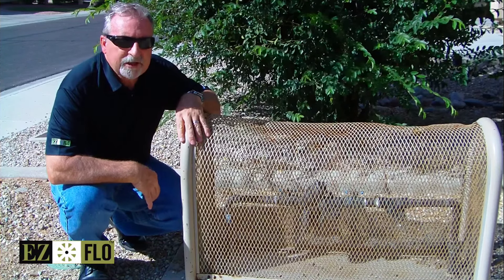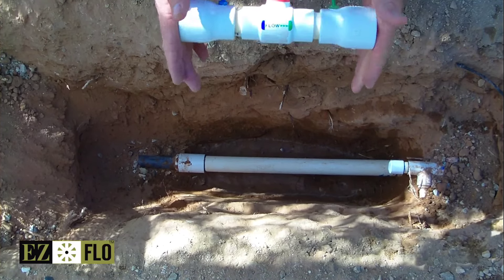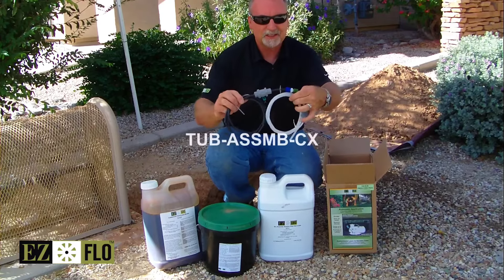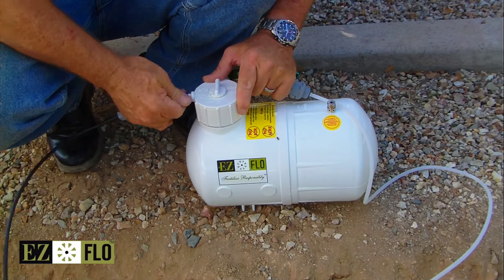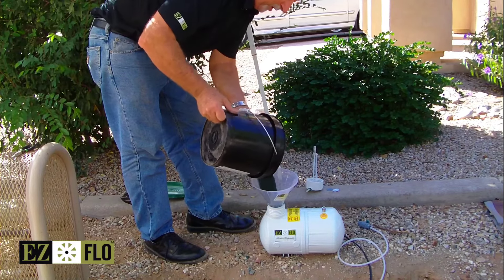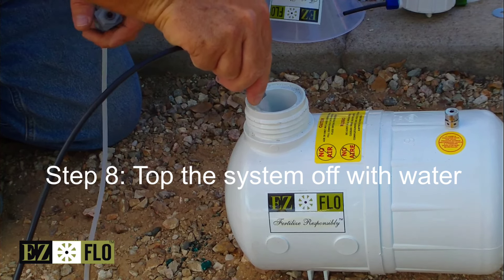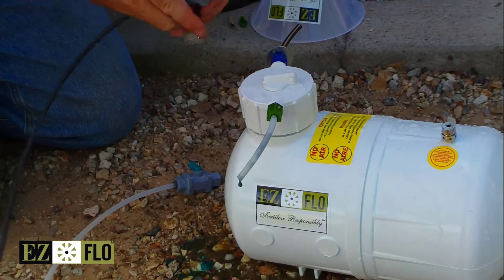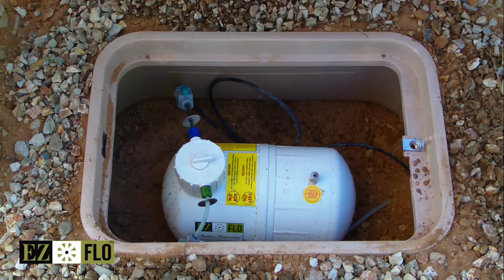EZ-FLO Installation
We dug through the archives and found this old installation video. This video is from 2009 and some parts have a slightly updated appearance, but the fill process still applies.